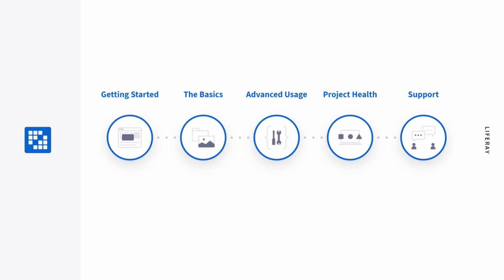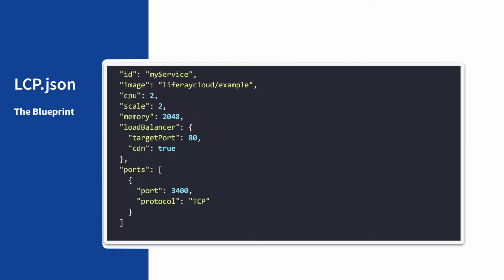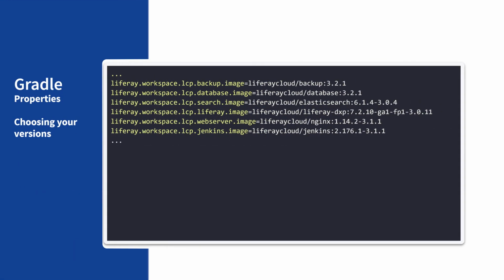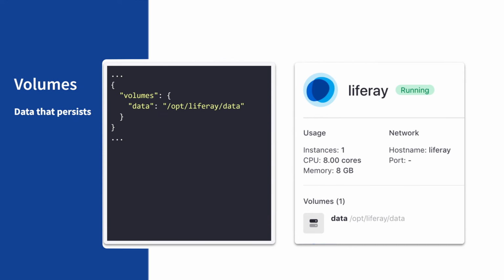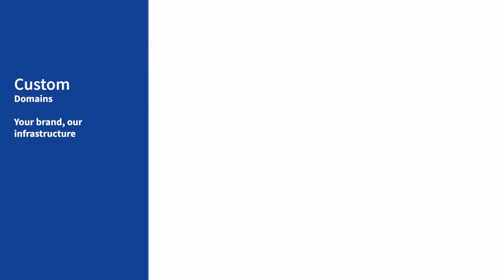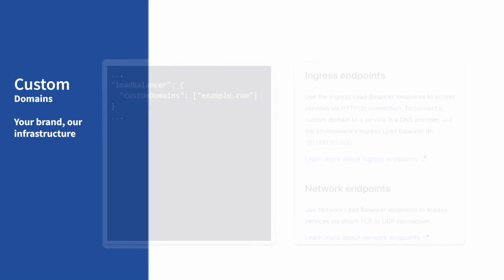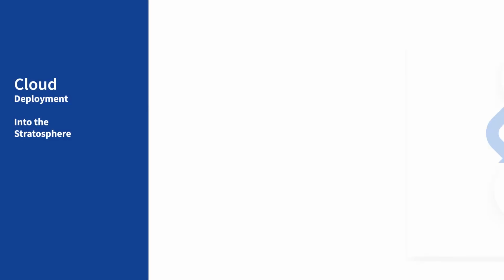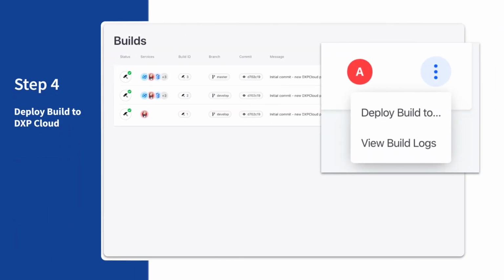7.2 DXP Cloud Support Onboarding Advanced Usage